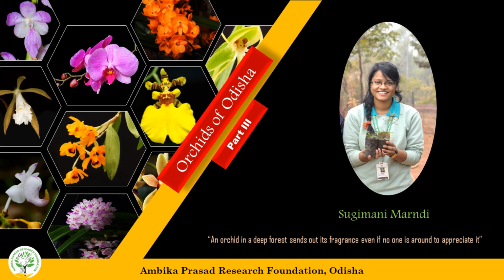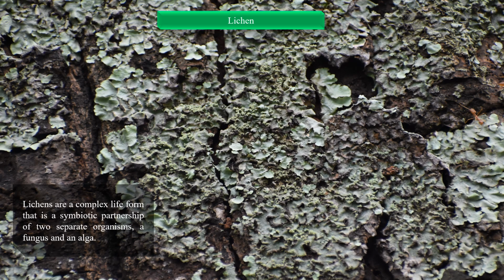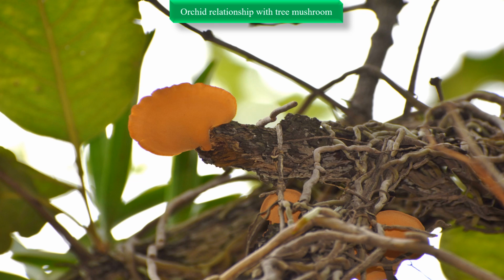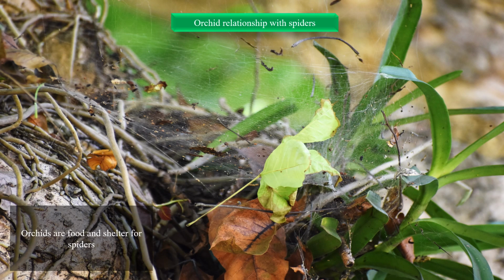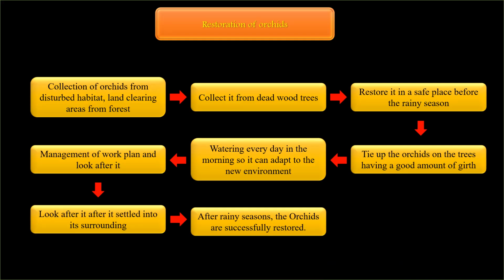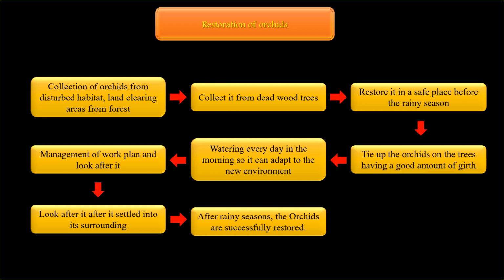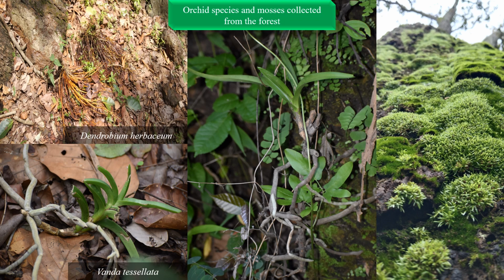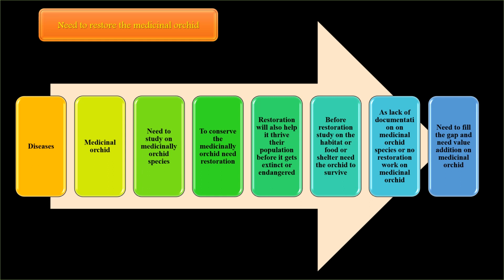Importance of Orchids and their restoration, Part 3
Importance of Orchids and their restoration,